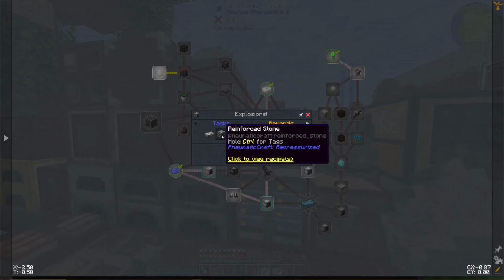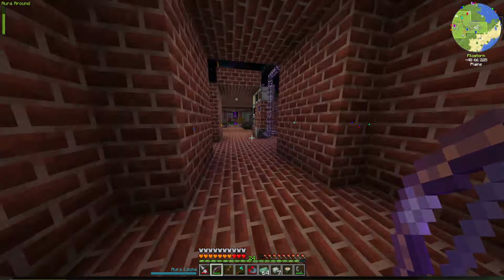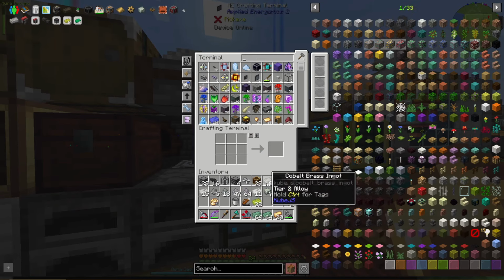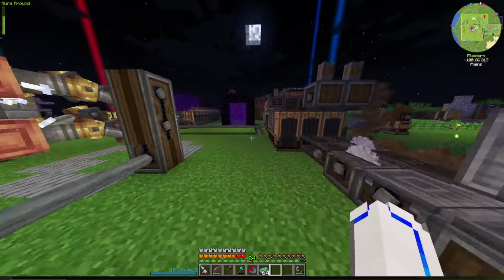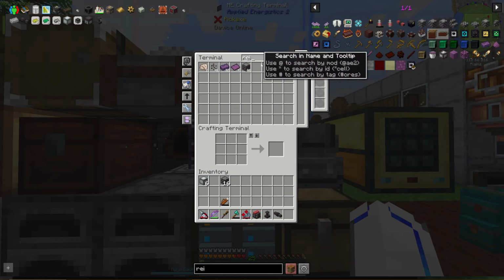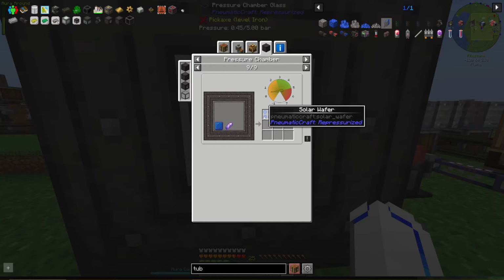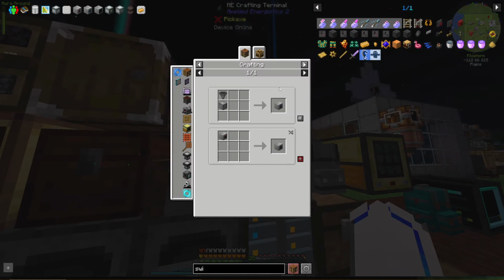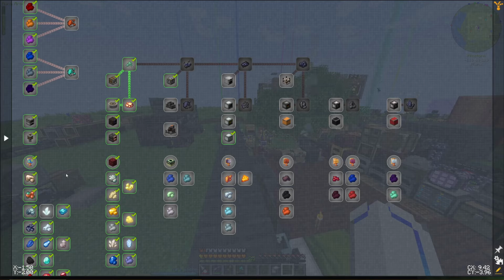Multiblock Madness 2 Ep33: Compressed Steel and the Mixer